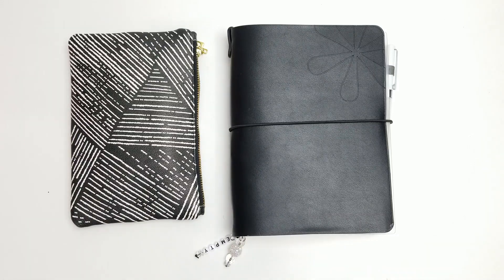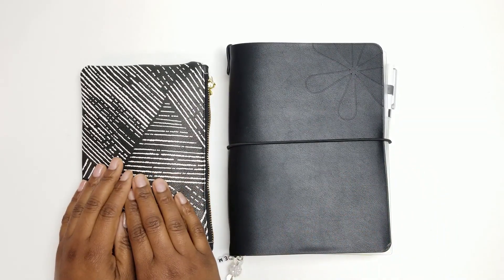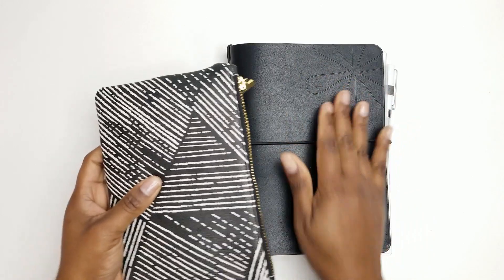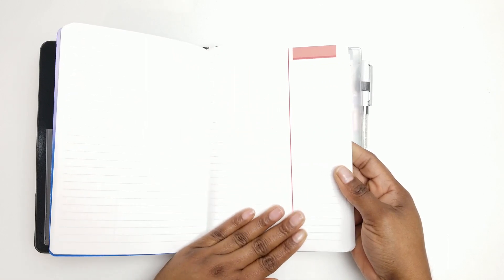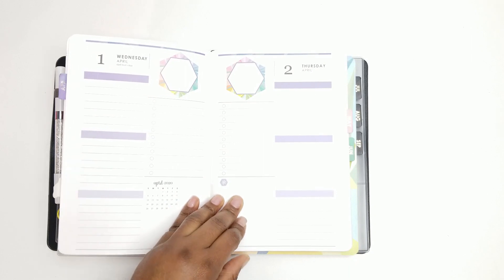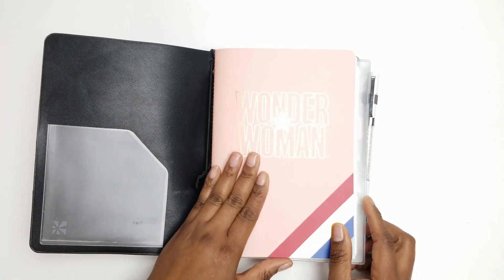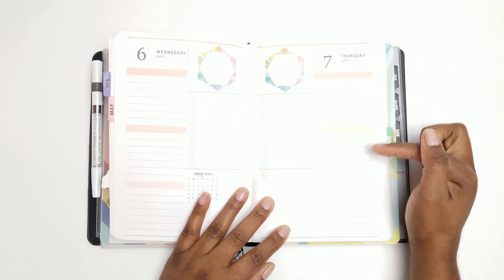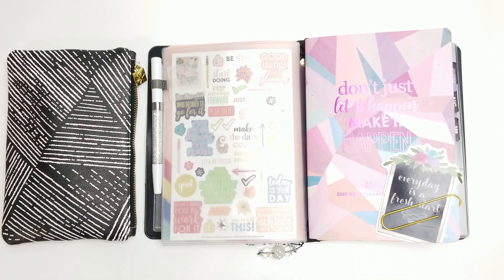APRIL 2020 - ERIN CONDREN ON THE GO FOLIO & PETITEPLANNERS SETUP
APRIL ON THE GO FOLIO & PETITEPLANNERS SETUP
It is the beginning of a new quarter and everything is getting a little refreshing including my Erin Condren on the go folio and the Petite Planners that I will be using for the month of April.

I am changing out my Planny Pack, Folio and doing a little DIY in another video that you are not gonna want to miss.

What changes are you making for April?

Erin Condren Links

Mailing Address
The Paper and Pen Girl
3828 Salem Road #59
Covington, Ga 30016